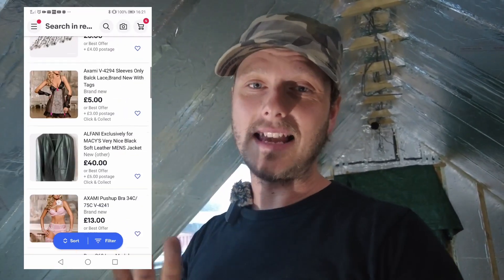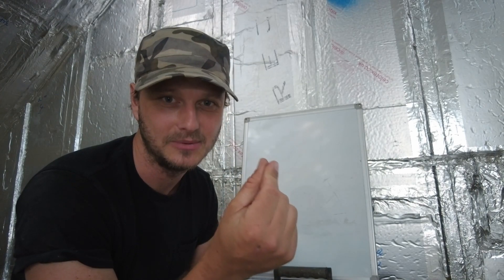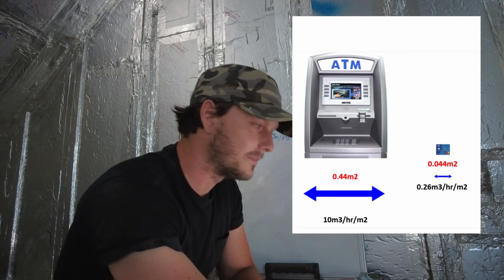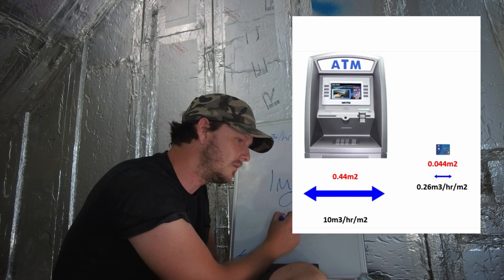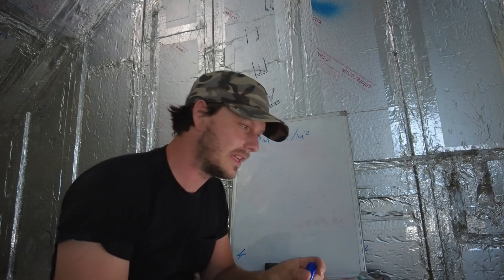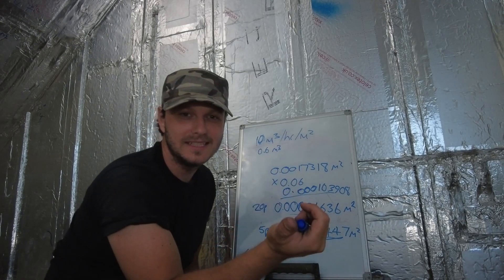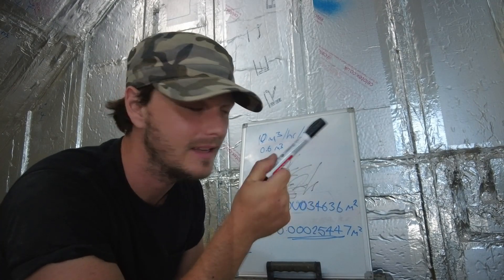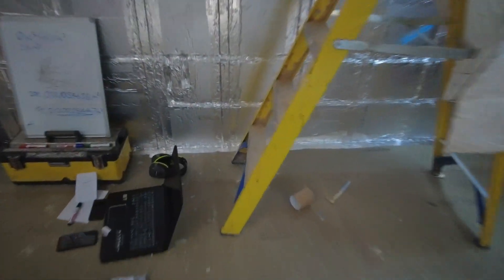Air tightness in real terms - New Build UK regs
I went down the rabbit hole, yes another one. These things often get me side tracked and I want to know everything about it. Here I take you through the crazy and sometimes boring processing of my brain trying to work things out. Am I procrastinating? Probably!

What does air tightness in construction even mean? How many tradesman don't really care? What can you get away with? Is it really that important?

I discuss uk building regulations in comparison to passive house standards and what I'm doing to make sure I try and hit the requirements.